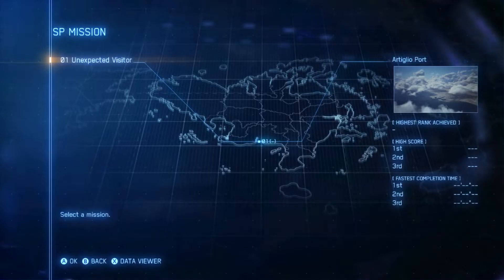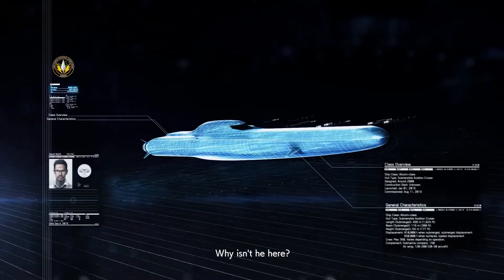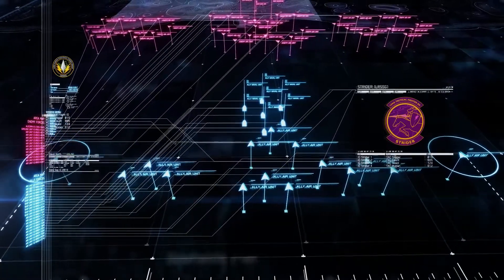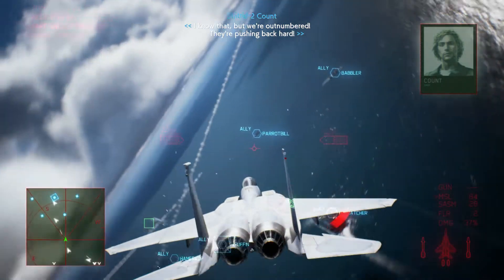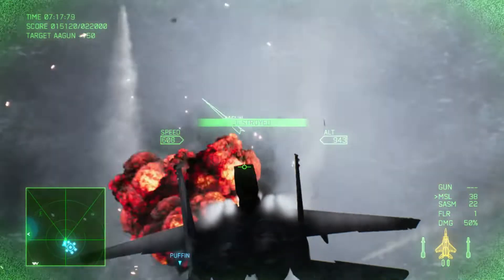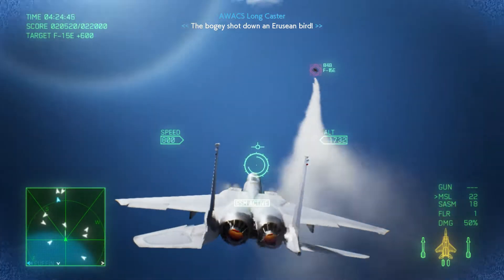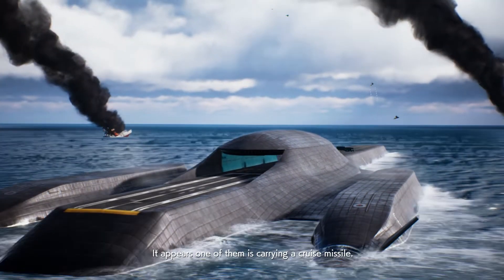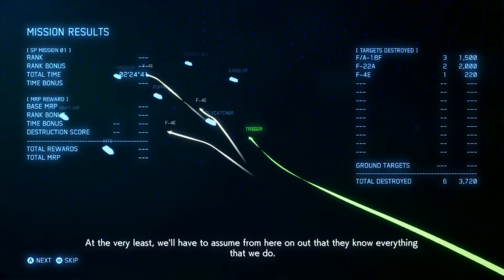[DLC] OPERATION SIGHTHOUND HIGHLIGHTS - ACE COMBAT 7: SKIES UNKNOWN [SP Mission 1]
SP Mission 1- Unexpected Visitor
Osean Intelligence has located a long lost Erusean submarine known as the Alicorn. It wasn't on the Erusean Battle Doctrine because it had been missing for 2 years after Erusea purchased it from Yuktobania. The OIA's objective is to capture the Alicorn with the help of Strider Squadron.